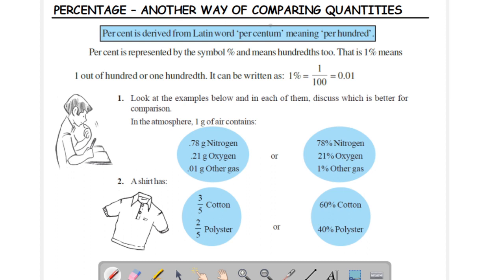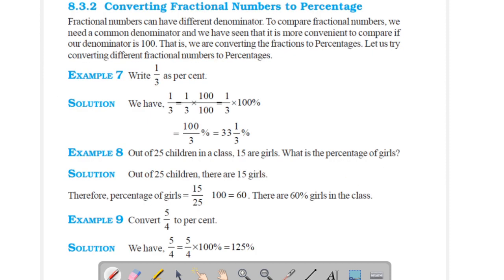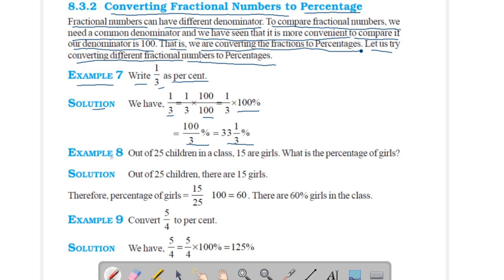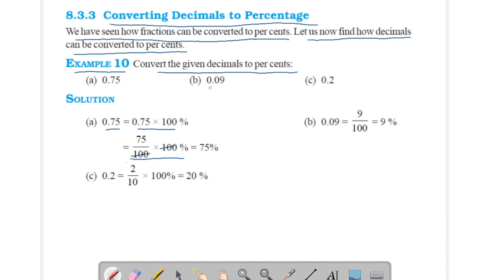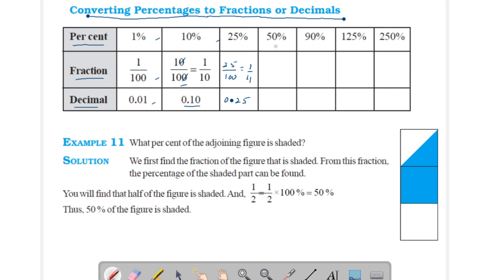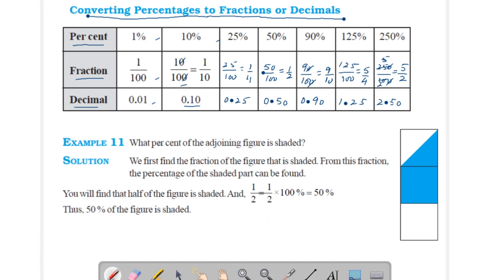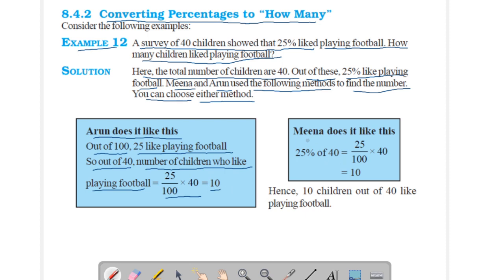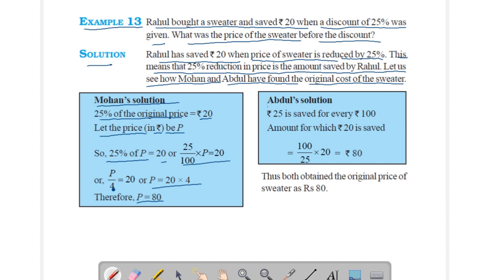Comparing Quantities (LECTURE-2) | Part-A | CHAPTER-8 | MATHEMATICS | CLASS-7 | By: R.A Yadav